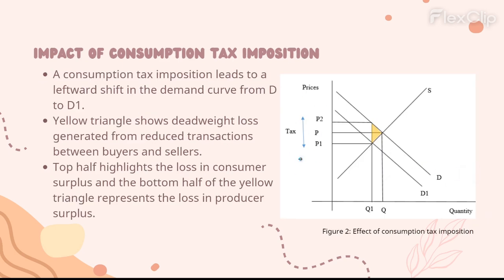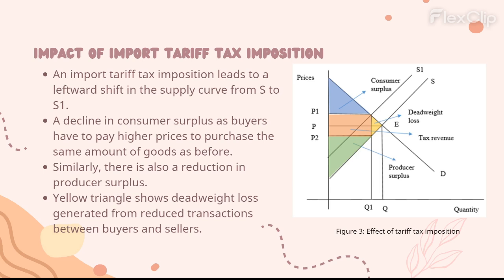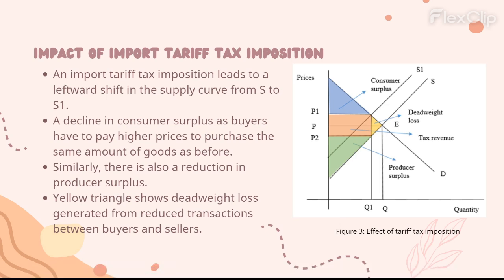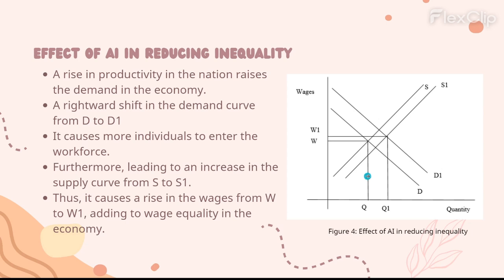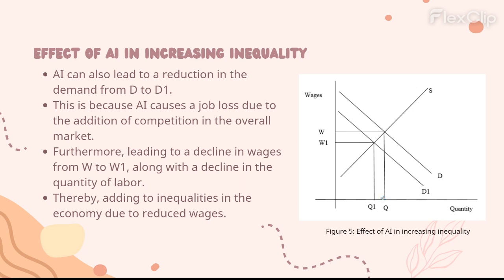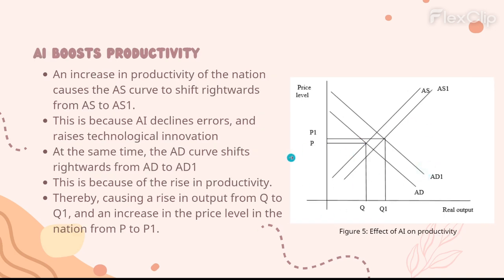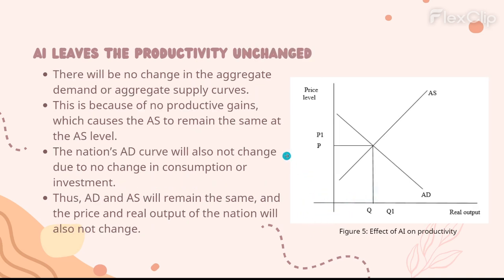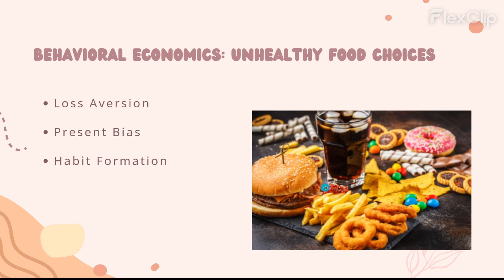Untitled ‑ Made with FlexClip